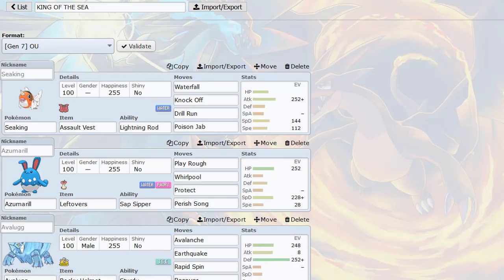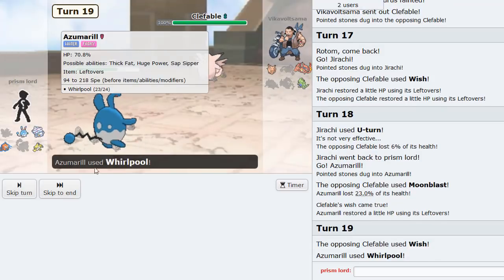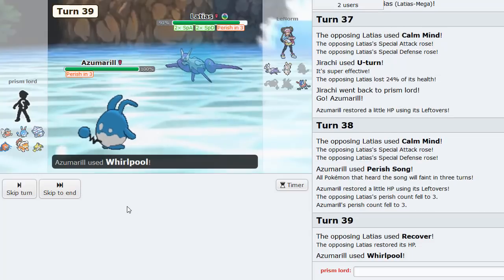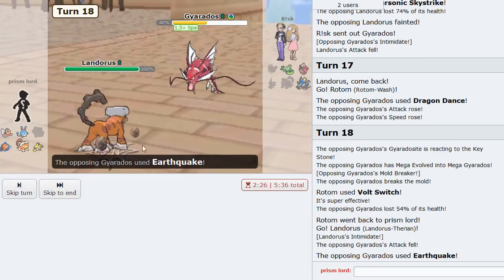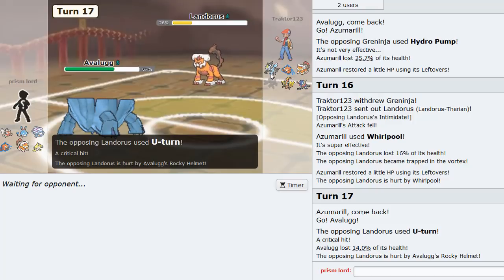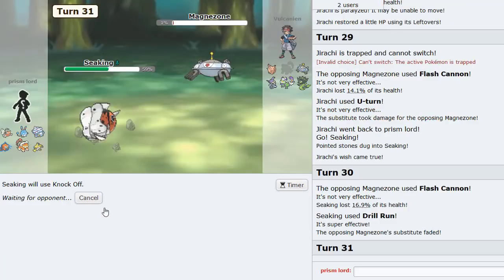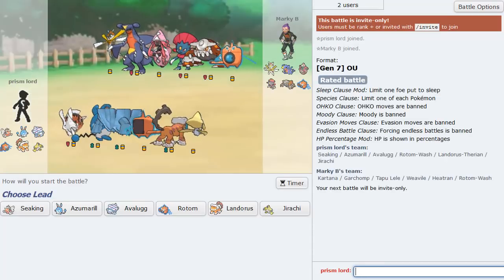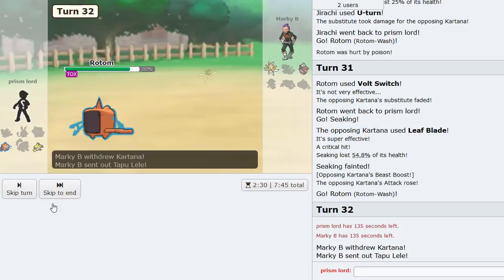[USUM OU] You Can Sea That I Marill King Of Heat (PS Live #18)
this team built around lightningrod seaking and sap sipper azumarill put in way more work than expected :] Hope you all enjoy!